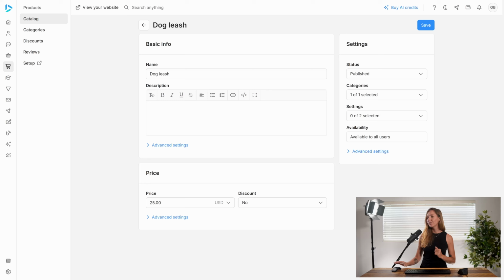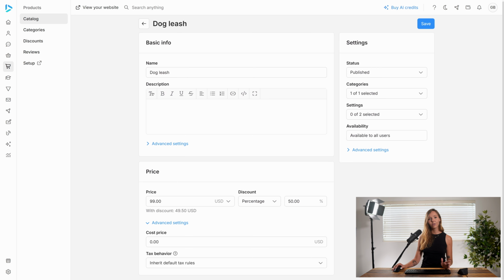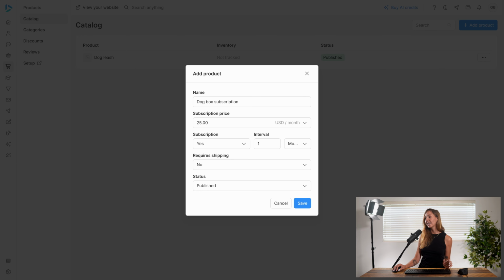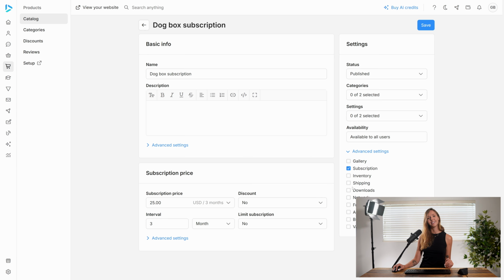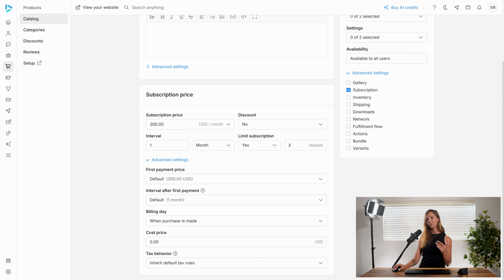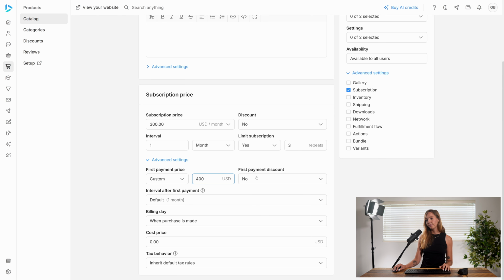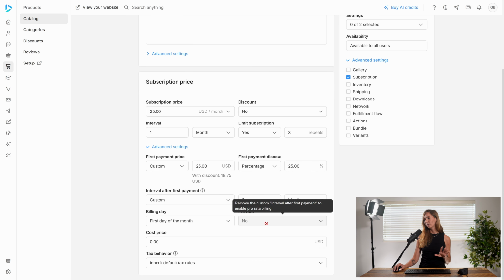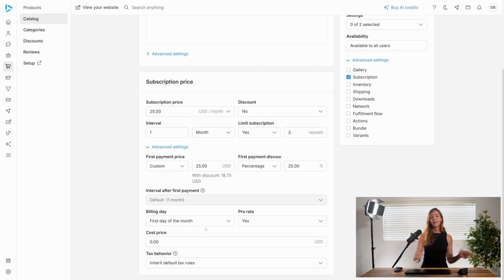03. Product pricing and subscriptions | Funnelr 2026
This step-by-step tutorial will teach you how to adjust product pricing and create subscription products using Funnelr, the industry-leading marketing automation software.